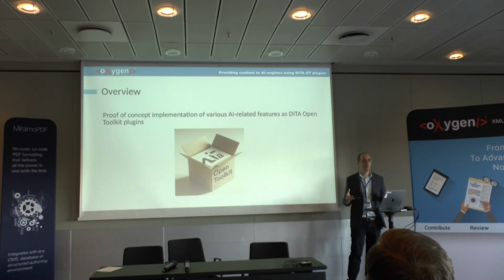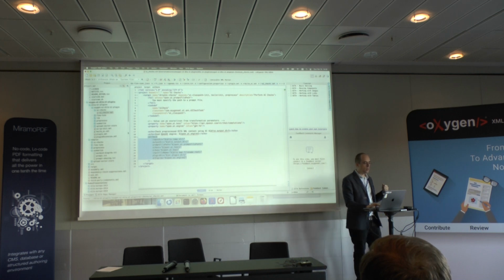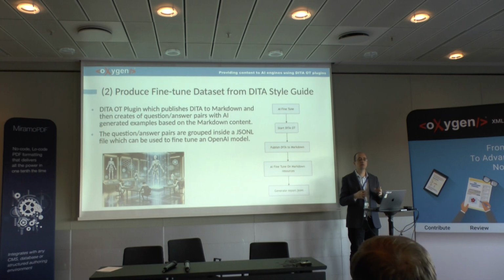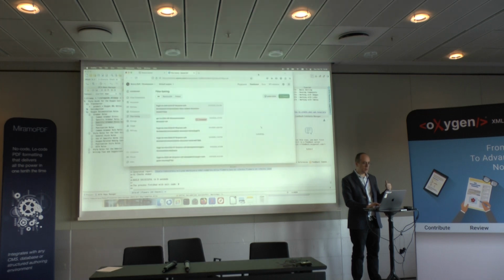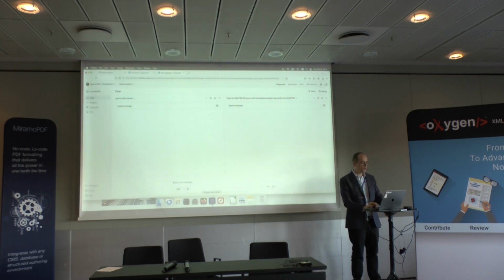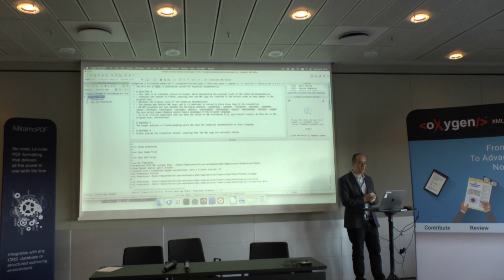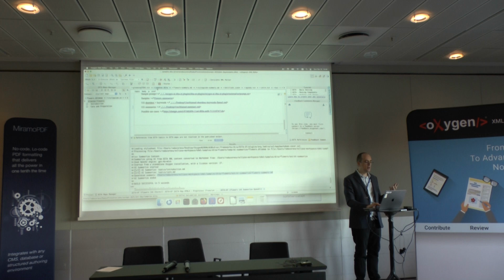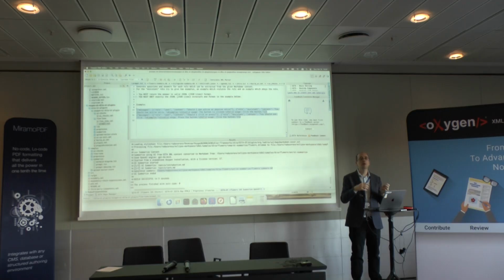Providing content to AI engines using DITA OT plugins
Content from a DITA XML project can be used to provide information to an AI engine. In this presentation I will present two possible DITA OT plugin implementation:

    A DITA Open Toolkit plugin which creates fine tune material for AI engines using style guides.
    A DITA Open Toolkit plugin which uploads generated content to a vector store to be used by an AI Assistant.
    Apply AI checks to preprocessed DITA XML content.
    Preprocessing content using AI

The presentation will also give us the possibility to look into how DITA-OT plugins are built.